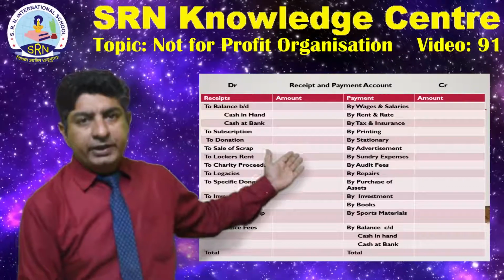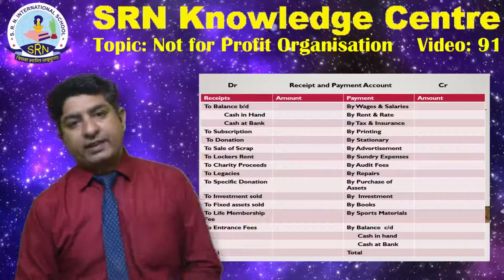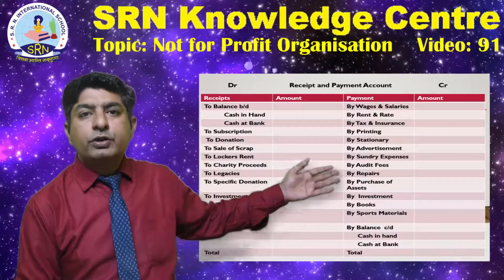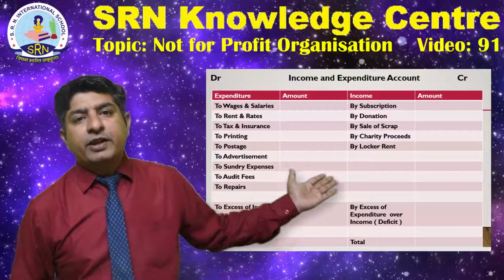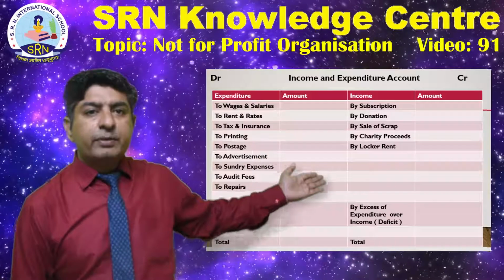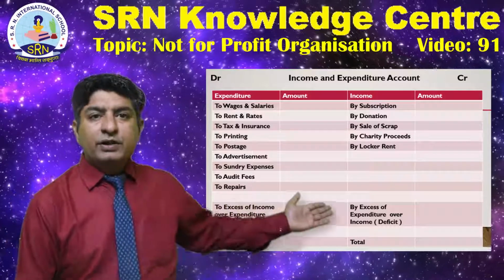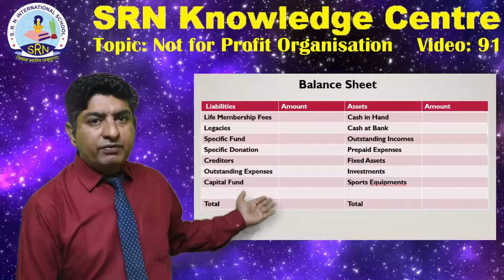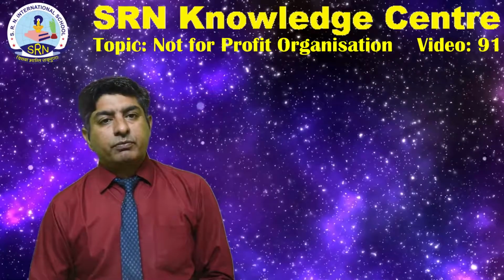Accountancy I Non Profit Organisation - XII, SRN Knowledge Centre, SRN International School, Jaipur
SRN IT Team and Subject Teachers are doing strenuous work even during this difficult time to contribute to the online education system to provide E- lectures to the students during this pandemic COVID-19. These Knowledge videos are beneficial for the students of CBSE, ICSE, IB, and State Board system. We are delighted to apprise you that SRN International school has taken the worthwhile initiative to benefit students through SRN Knowledge Centre to facilitate remote learning opportunities where teachers can reach students anywhere. Students can procure study content and audio video through the link provided to you. You can access the video on "Not for Profit Organisation" by Mr. Bhupendra Kriplani (Faculty- Accountancy ). Kindly appreciate the effort of the faculty members.